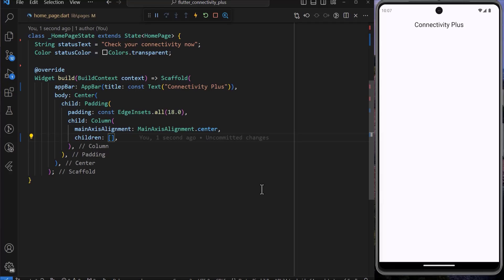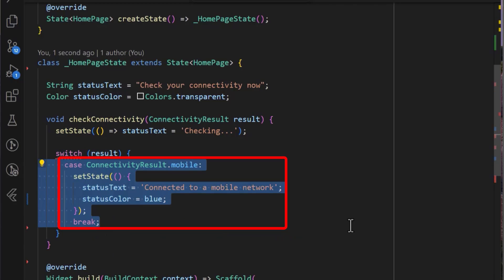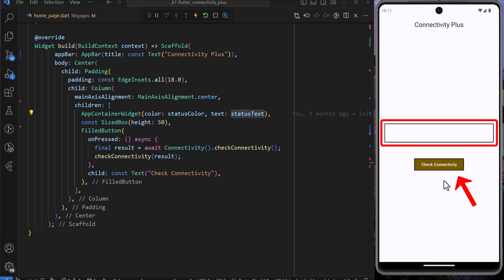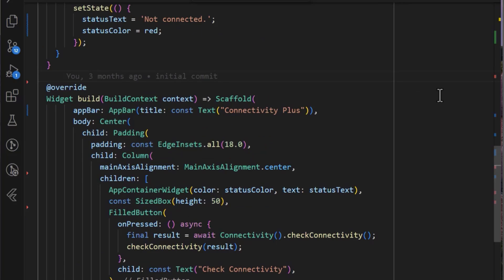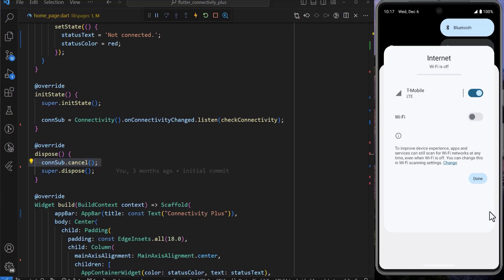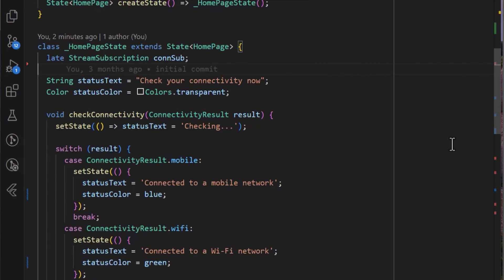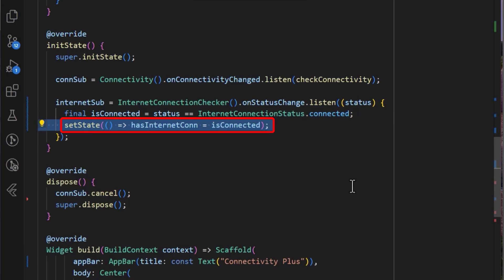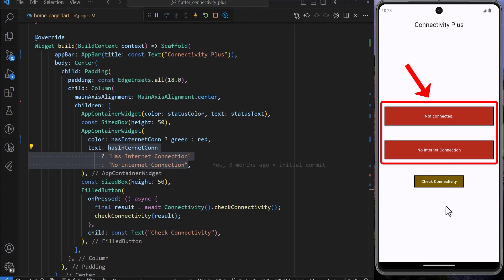Check for Network Connection using Connectivity Plus | Flutter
Never let your Flutter app lose touch! 📲✨

Join us in this quick and easy tutorial where we unravel the secrets of ensuring seamless connectivity using Connectivity Plus. Learn how to effortlessly check and monitor network status, keeping your app in sync with the digital world.